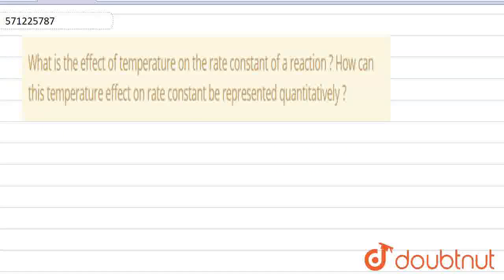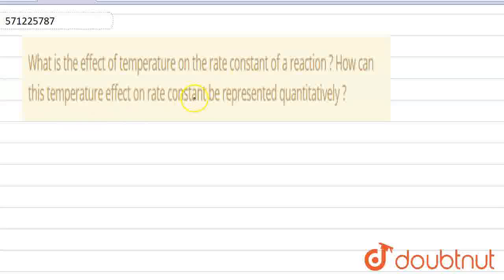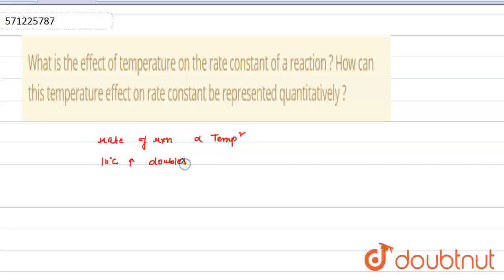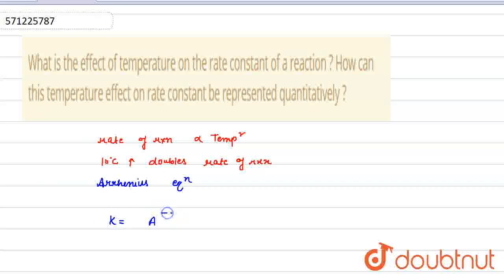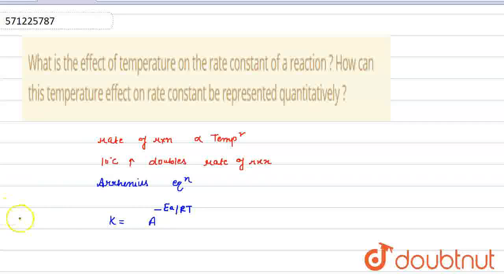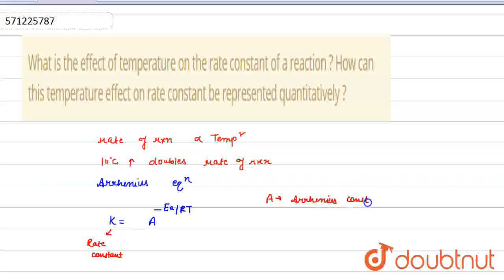What is the effect of temperature on the rate constant of a reaction ? How can this temperature ...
What is the effect of temperature on the rate constant of a reaction ? How can this temperature effect on rate constant be represented quantitatively ?
Class: 12
Subject: CHEMISTRY
Chapter: CHEMICAL KINETICS
Board:CBSE

👉 Have Any Query? Ask Us.